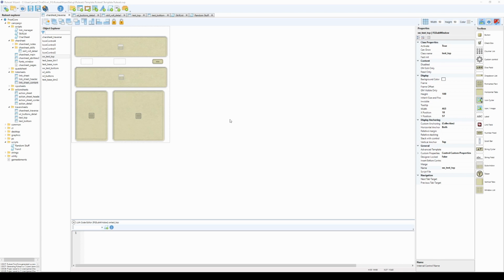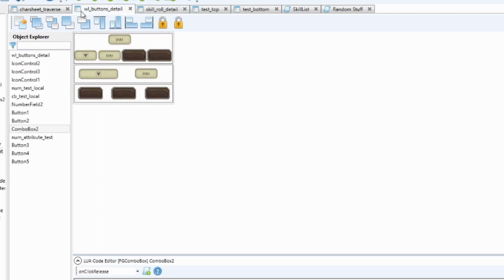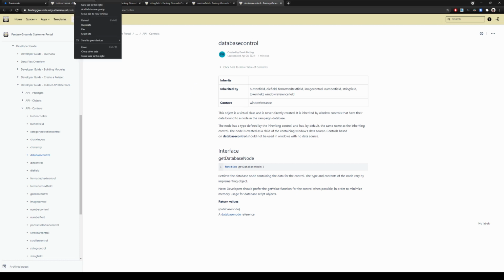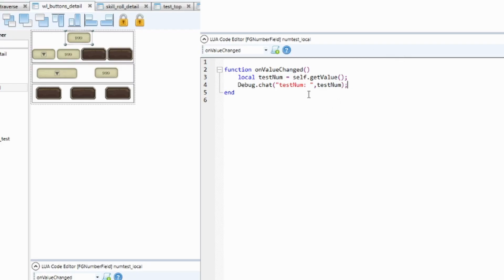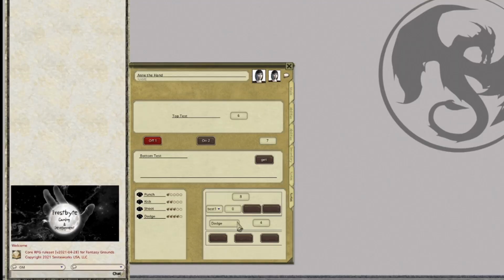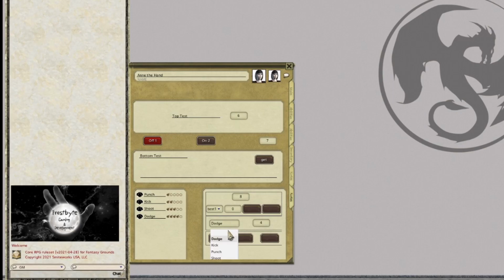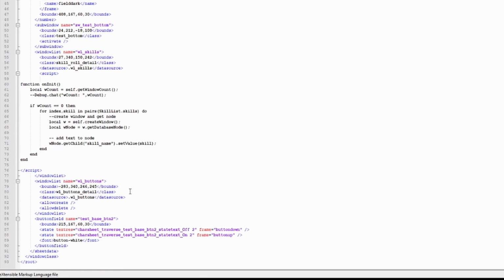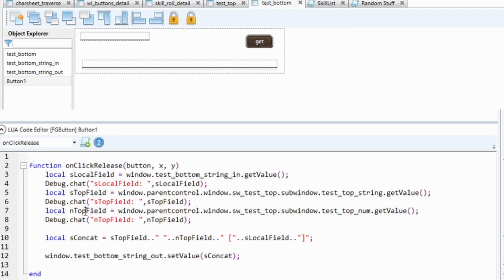templateTemplate - Ruleset Wizard for Fantasy Grounds Video 04.1 - Side Quest Traversing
I am designing a template in Ruleset Wizard for Fantasy Grounds. The idea is that when ready for support a system, we copy the template and go to work.

The template will take a load off the development by having infrastructure in place for adding fields and linking them between the character sheet, combat tracker, party sheet, and more.

These videos are to give updates on my progress. Hope you all enjoy.